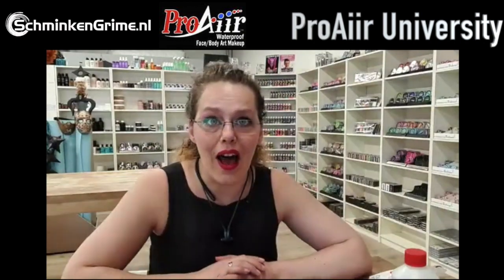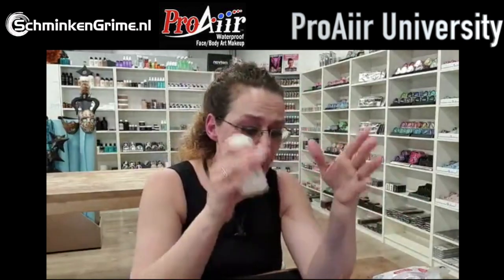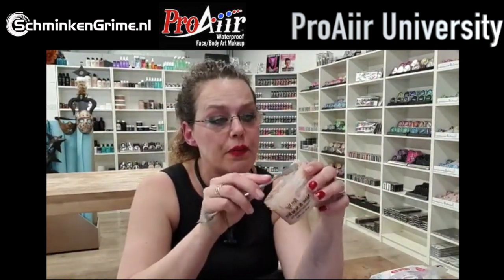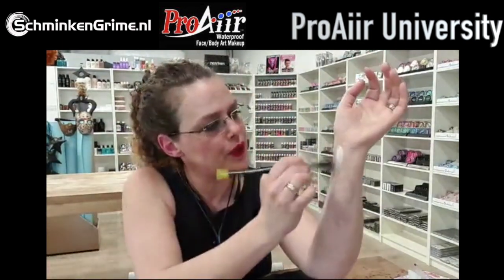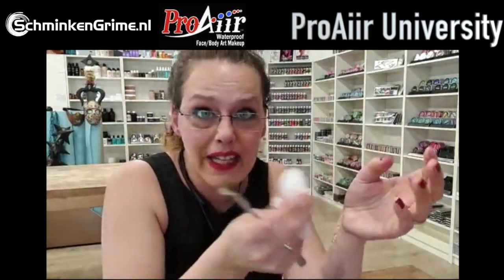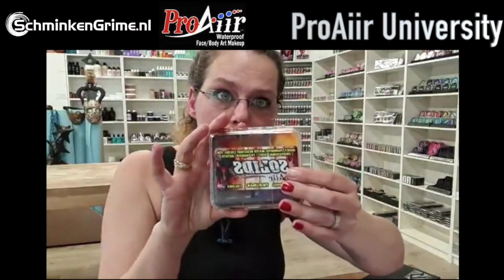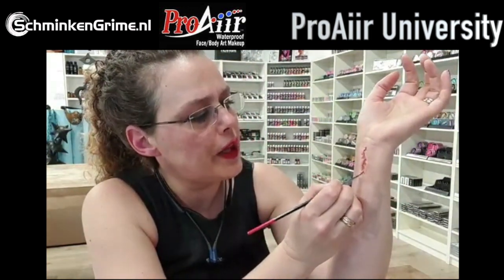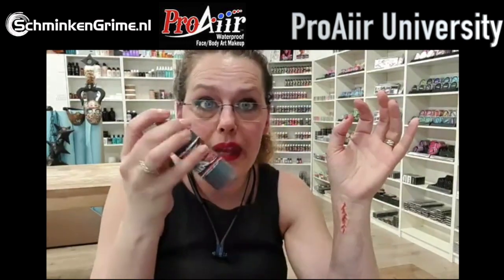ProAiir University Class | Wax on, Wax off | How to make wounds with wax | SchminkenGrime.nl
A few weeks ago I was asked to do a live class via Facebook for the @proaiirmakeup University. Off course, I was very honored to be asked for this and said yes immediately.

At the ProAiir University loads of amazing artists teach 1 hour free classes on a variety of subjects. From Airbrushing to basic face painting tips and special effects makeup. So if you want to see more of these classes check them out via the Facebook page of ProAiir.

SchminkenGrime.nl
De Ring 28
5261 LM Vught
The Netherlands